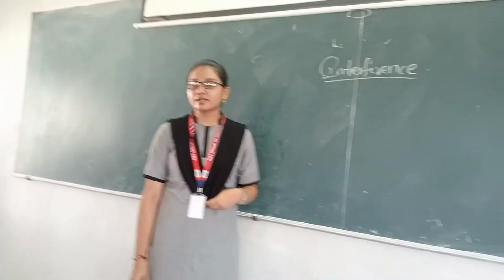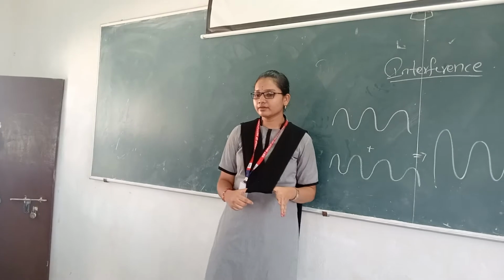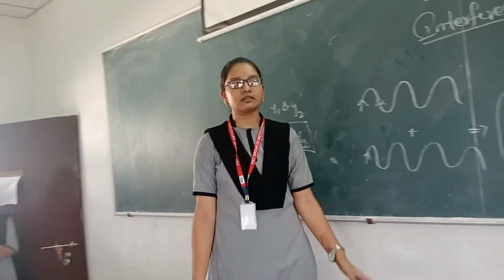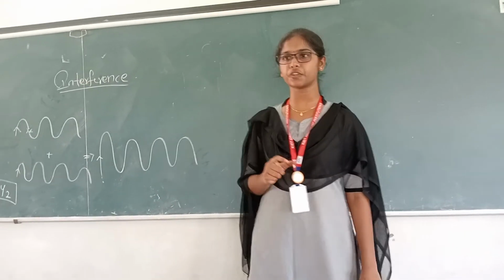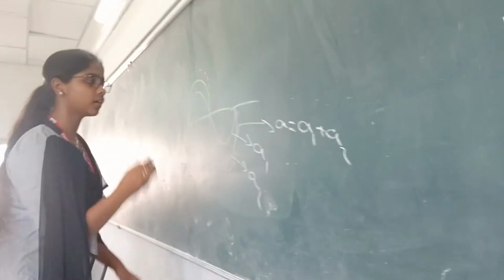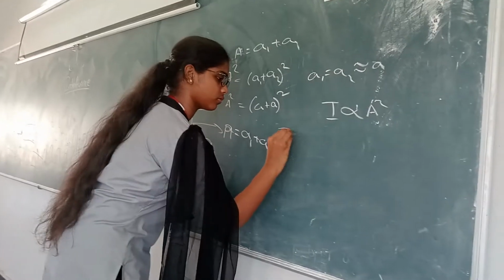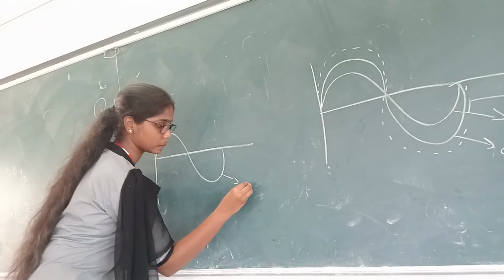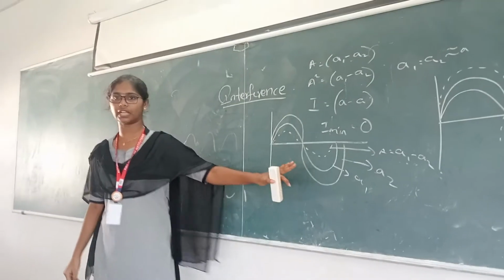Kiet Kakinada-Teach to Learn program, N.Rakshitha Lakshmi KWB PHYSICS -Types of interference